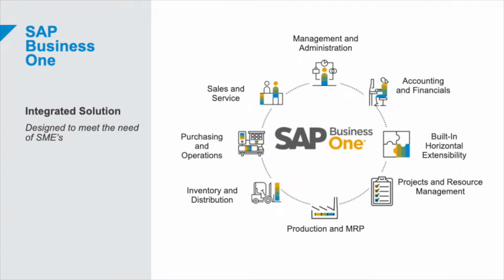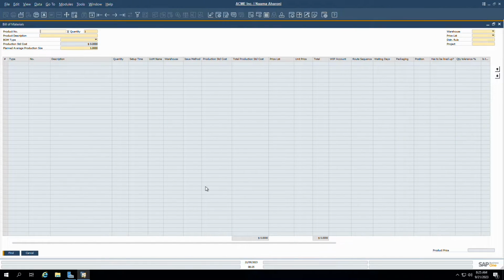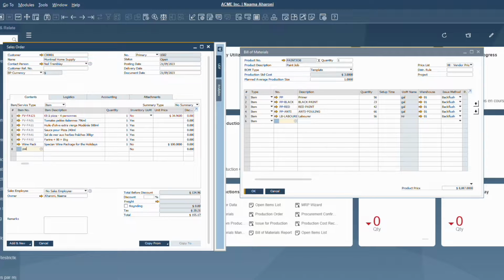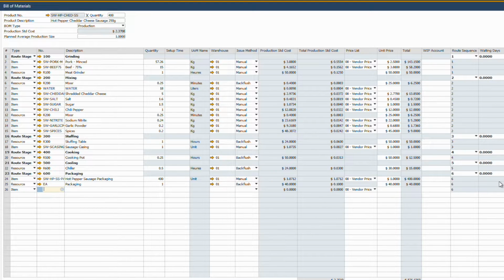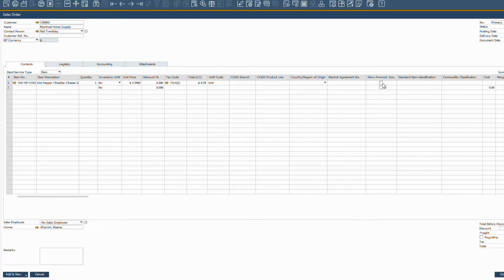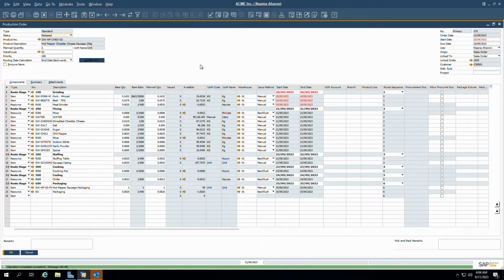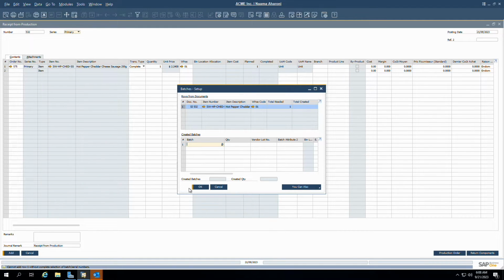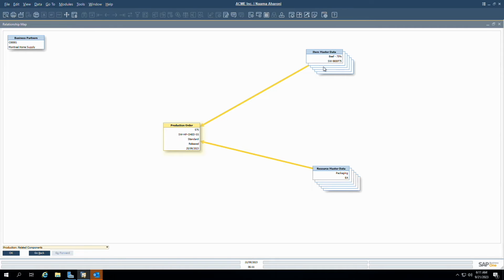Comprendre le processus de fabrication dans SAP Business One en 10 minutes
Imaginez disposer d’une solution unique qui s’adapte aux besoins particuliers de chaque industrie, que ce soit l’alimentation, l’électronique, l’habillement, ou même la machinerie lourde. L’universalité de SAP Business One garantit une intégration harmonieuse, peu importe votre secteur d’activité. Le modèle de production dans SAP Business One est un outil précieux pour les entreprises œuvrant dans la fabrication de biens finis. Il offre une gamme de fonctionnalités conçues pour soutenir les opérations de fabrication quotidiennes.

Faites un survol des principales fonctionnalités de SAP Business One pour la production en 10 minutes.

Pour plus d’informations sur SAP Business One ou pour une démo personnalisée